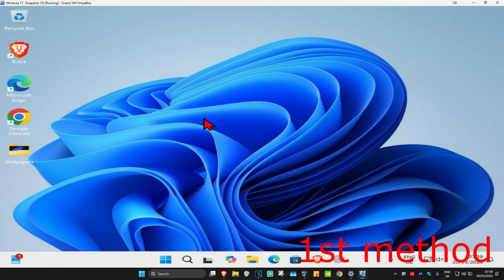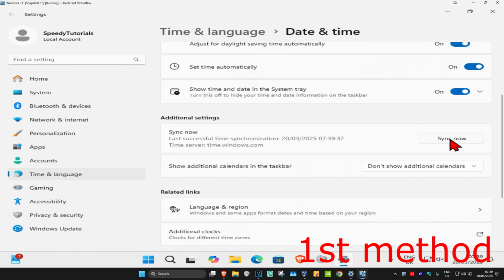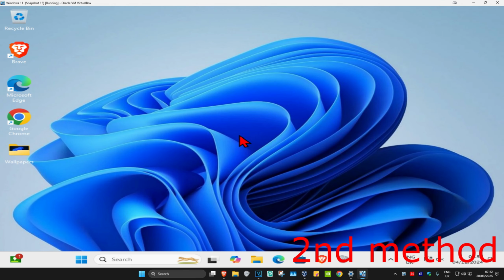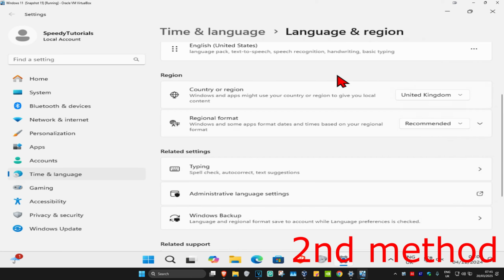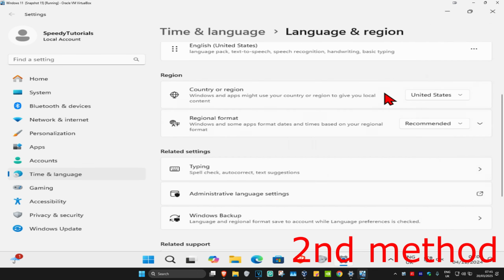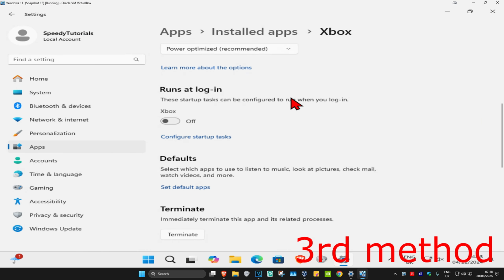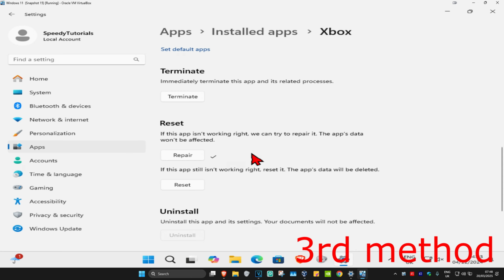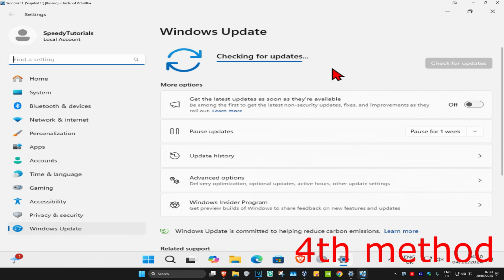How To Fix Can’t Download Games from Xbox Game Pass in Windows 11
In this tutorial, I’ll show you how to fix the issue where you can’t download games from Xbox Game Pass in Windows 11. This issue might occur due to Xbox app settings, storage issues, or network problems. Follow these steps to resolve the issue and start downloading your games again. Check Downloads and Updates One or more items in this bundle didn't install yet. We'll keep trying. You can also try installing them from Downloads and Updates. Error Code: 0x803FB107

Issues addressed in this tutorial:

Fixing issues with downloading games from Xbox Game Pass
Troubleshooting Xbox app settings and errors
Resolving storage and network-related download problems
How to restart or reset Xbox services for smoother downloads
Error Code 0x803FB107